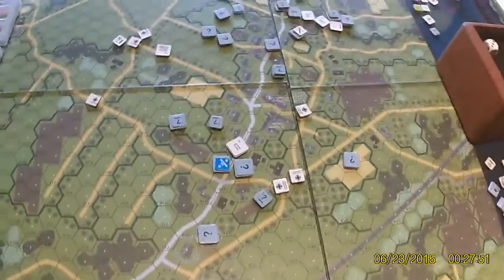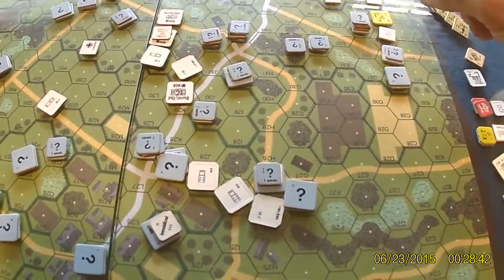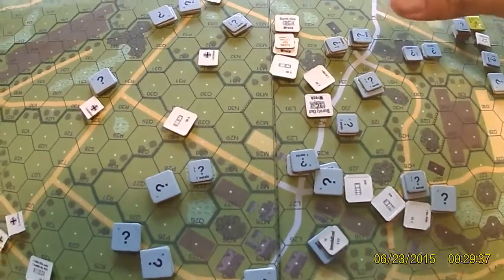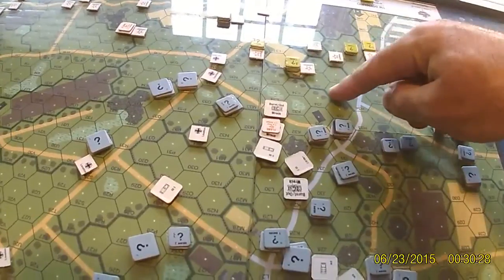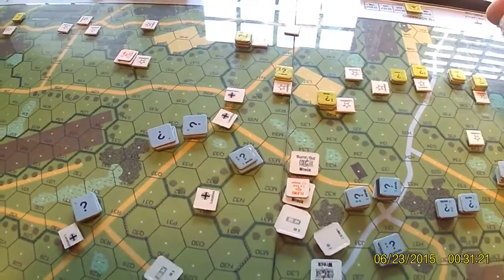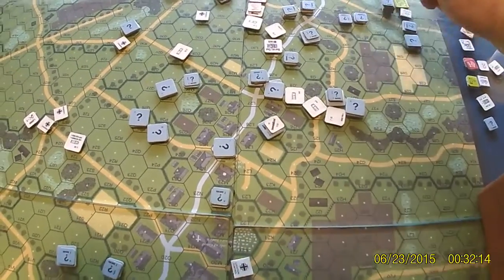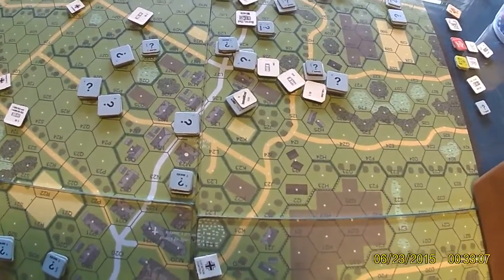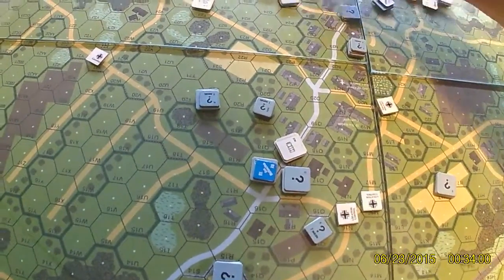Hells Highway CG video #4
German AAR CG scenario 1 turns 4-6.